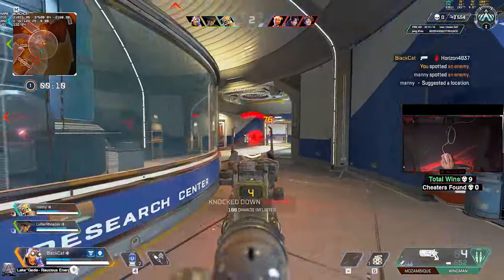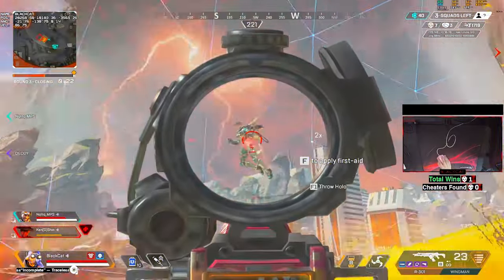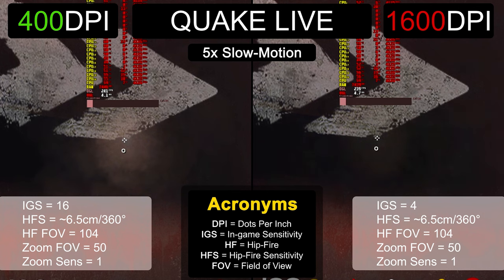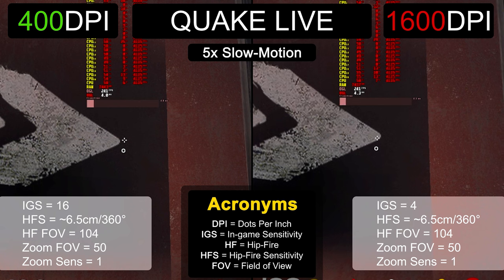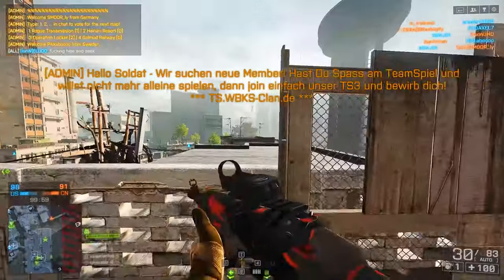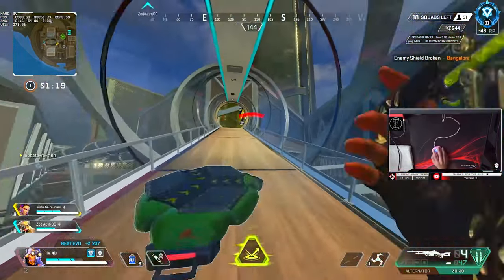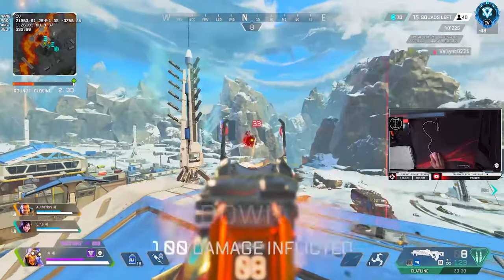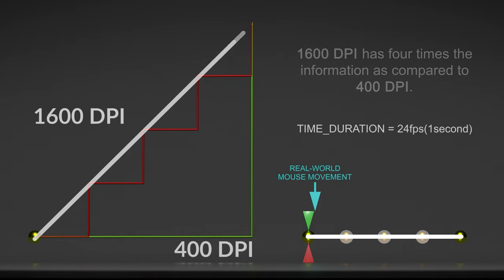DPI for High-Sensitivity VETERAN. Does A Higher DPI Value Lower The Input Lag? Detailed Analysis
In this video, I will share my knowledge and experiences concerning DPI values.

Read the PDF note after watching this video. It contains a few extra pieces of information that some may find helpful.

Table of Contents:
00:00 - Introduction 🔍

00:51 - Basic Information & a bit of a rant about people who understand nothing but spend a fortune on “Professional Gaming Peripherals.”

03:22 - Common Misconceptions about High & Low DPI values. (Low DPI & High In-Game Sensitivity?, High DPI & High In-Game Sensitivity? Low DPI & Low In-Game Sensitivity? What is even a “High In-Game Sensitivity?”)

05:07 -  (Visualization Slide) - Reconstruction Capability of the surface detail of 400DPI and 1600DPI

06:30 - Odd Interpolation value & Mouse Smoothing

07:52 - (Visualization Slide (Stepping*)) - “Reference Line” to what “400DPI & 1600DPI Mouse Translates to Animation Slide.”

08:41 - In which games does this rule apply?

09:17 - Practical In-Game Demonstration Slides

13:33 - A Basic way of Calculating the In-Game Sensitivity if you want to switch from one DPI value to another.

14:23 - (Interesting Facts) - Less Input Lag on higher DPI as compared to 400DPI

14:42 - (Visualization Slide) - My Theory of why a Higher DPI value has a lower “Input Lag.”

17:07 - Problems with some older & newer games & possible solutions to those.

17:55 - In Conclusion 🤔

18:46 - Some Behind the Scenes 🙂

Interesting Fact about the Process of Making This Video: It has taken roughly five years to make this video. 🌆

Why❔ You may wonder.
The reason for that is my inability to explain things with a proper structure, difficulties speaking fluently, the necessary tools needed to make this project come to reality, the time to evaluate these tests in many games over many years, and my editing skills.

Spending a tremendous amount of time to hone my skills in this field & finally making this project come to reality gave me such relief. 😌
I have learned a lot of things by finishing this project.

🔗🔗🔗🔗🔗 LINKS 🔗🔗🔗🔗🔗

First, I suggest you watch this video: “How Does A Computer Mouse Work?” by “Branch Education.”

If anybody can forward this video to both “Chris” from “Battle(non)sense” and “Chris” from “FR33THY”, I would highly appreciate it as it may encourage them to look at and evaluate these topics in more detail as they could get more insider information.